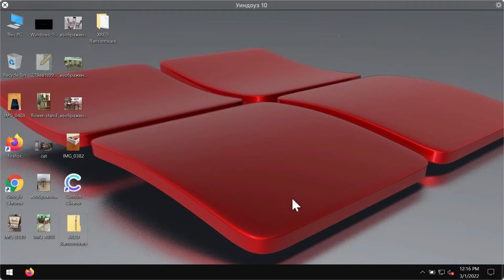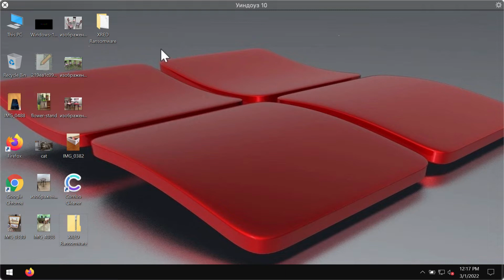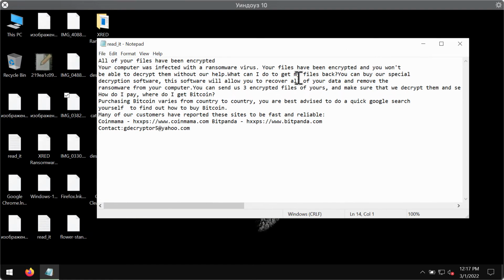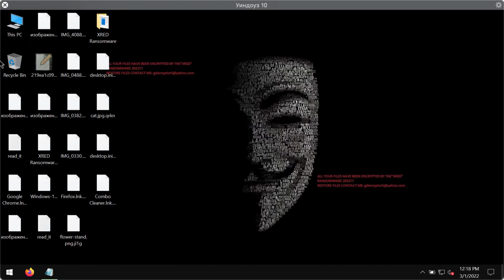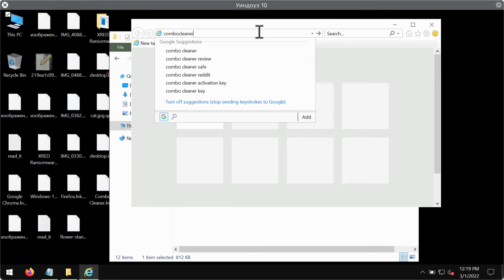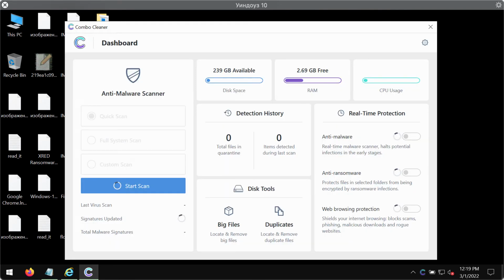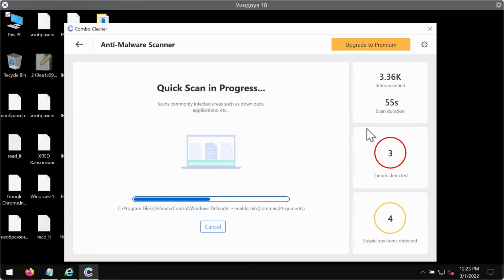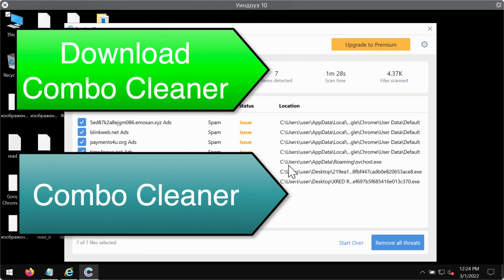XRED ransomware removal instructions.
XRED is a ransomware-type threat. Currently it attacks many Windows files. The ransomware encrypts the files and adds a special random extension to the files. It tells the victims to pay the special ransom for file restoration. However, paying the ransom doesn't guarantee the file restoration. So, you should not pay the ransom! Remove it with Combo Cleaner Antivirus and get your data protected with its help in the future.